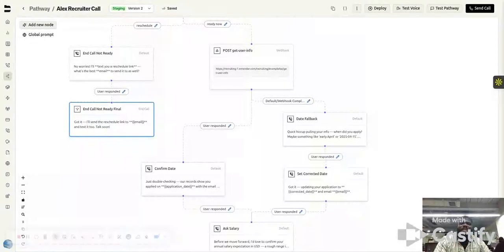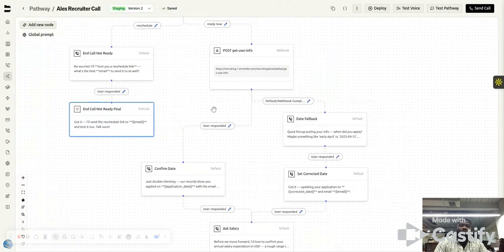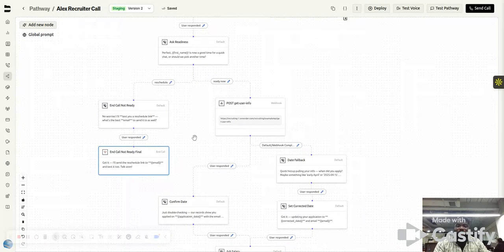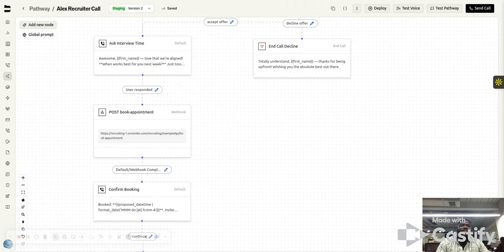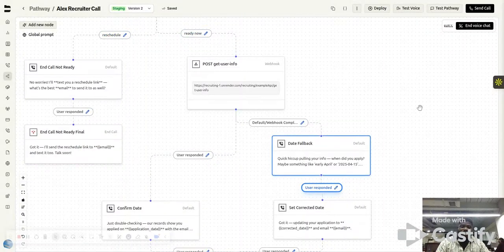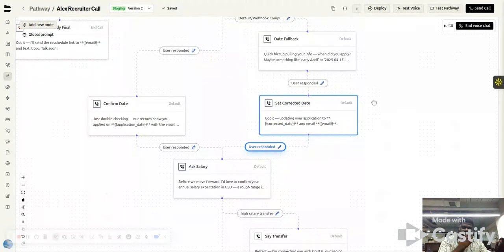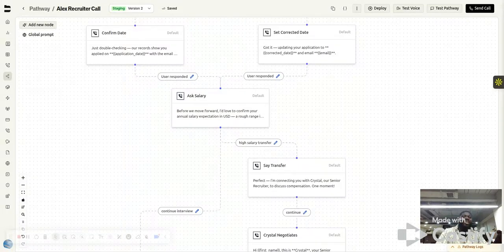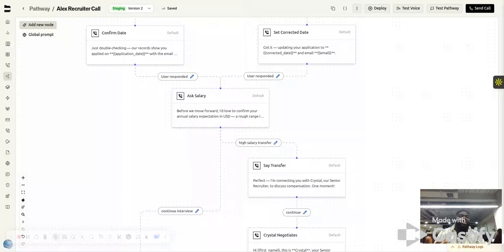Bland AI Developer Portal - Screencastify - November 11, 2025 2:33 AM